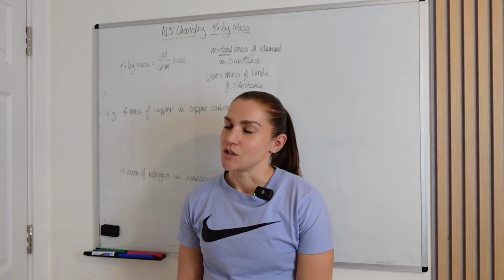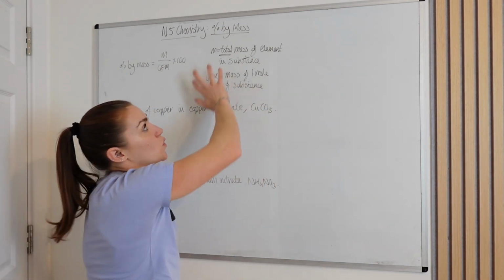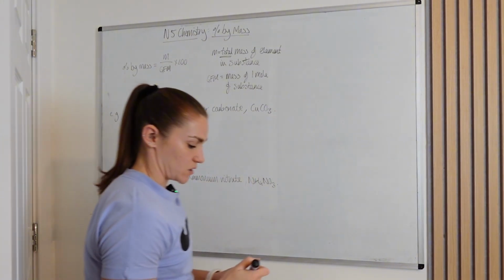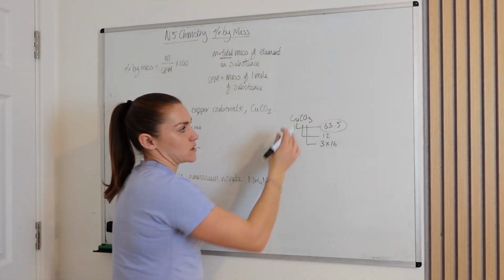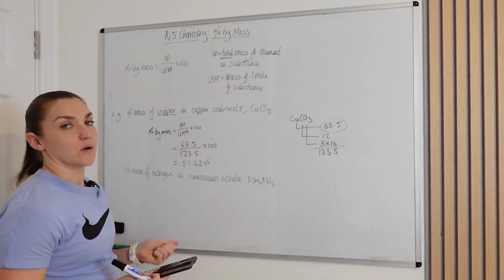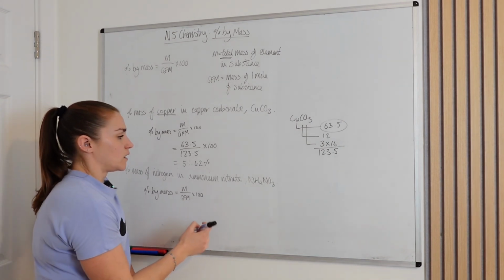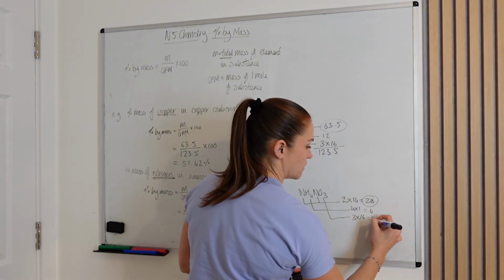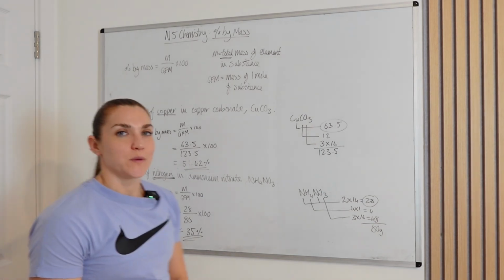National 5 Chemistry: % by Mass Calculation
A tutorial on % by mass calculations.

These are relevant to the national 5 chemistry course.